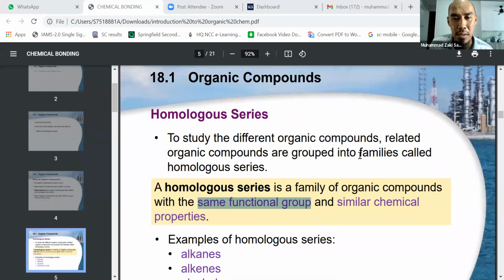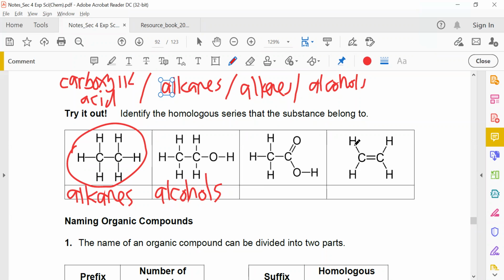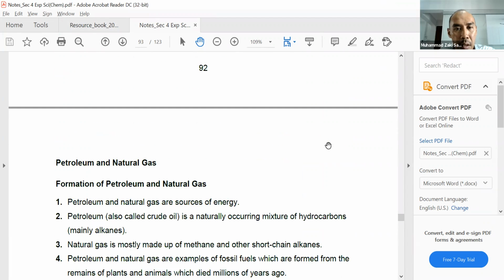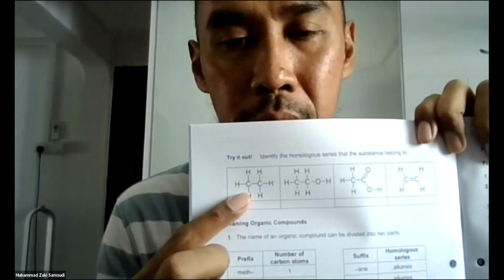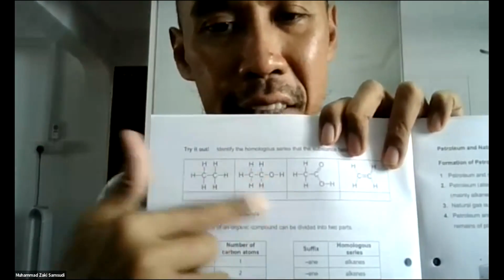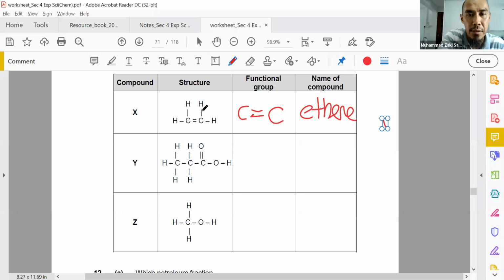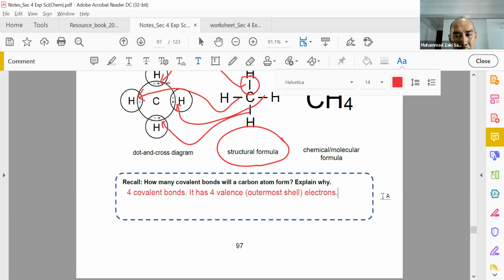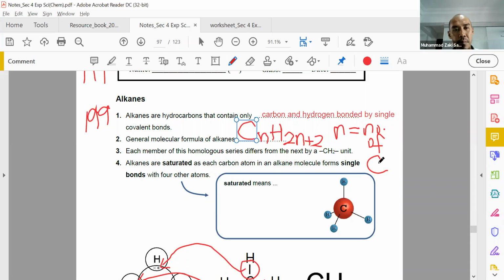Introduction to Organic Chem Zoom Session 3 June 2021 1030Hrs